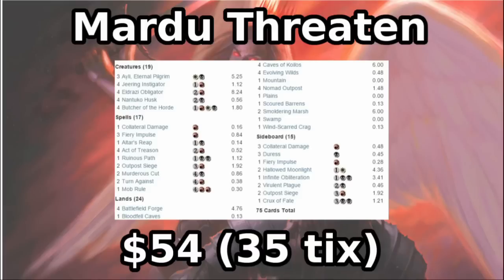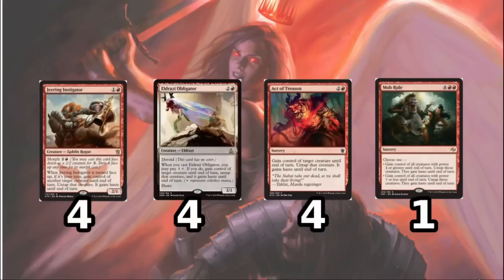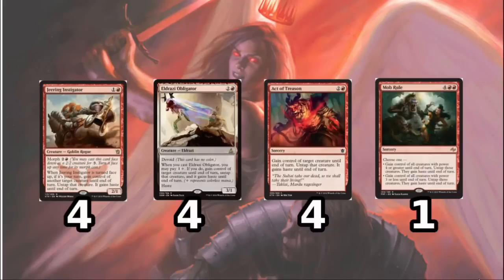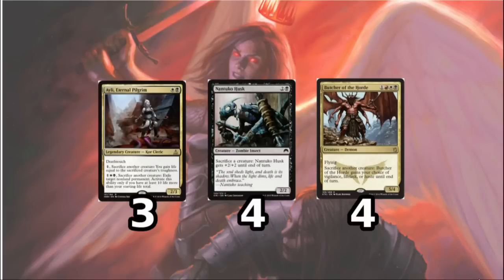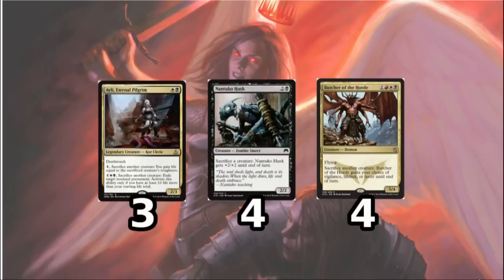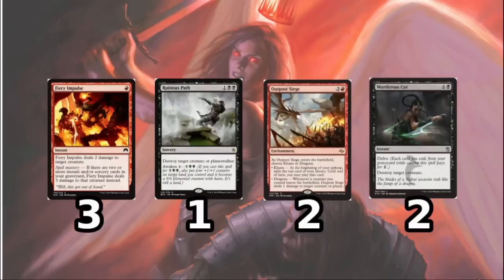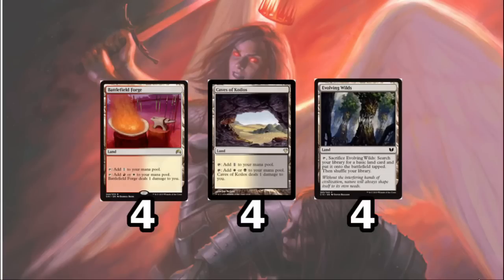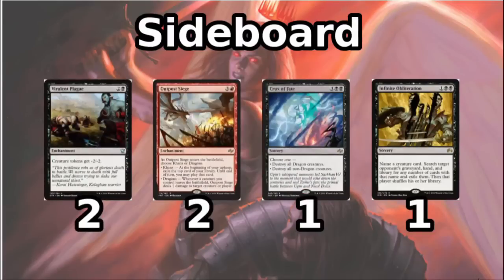Budget Magic: $55 (35 tix) Mardu Threaten (Deck Tech)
Saffron introduces this week's Budget Magic deck, Mardu Threaten for Standard!